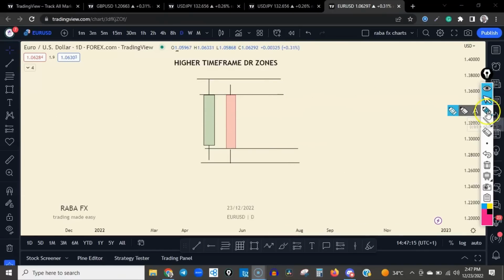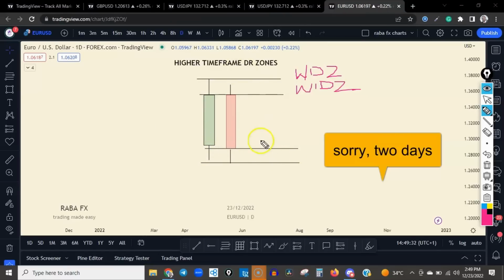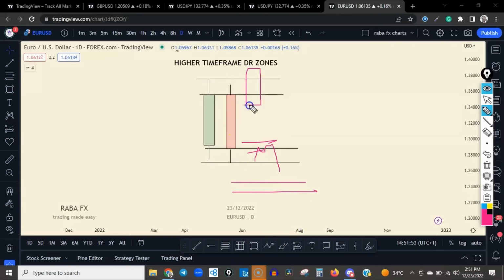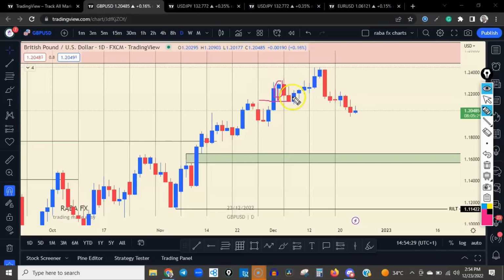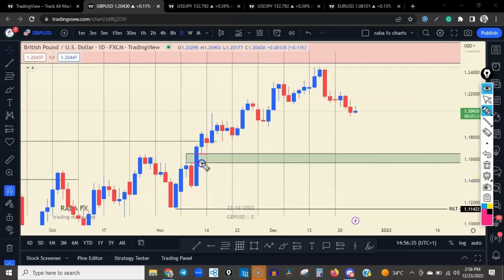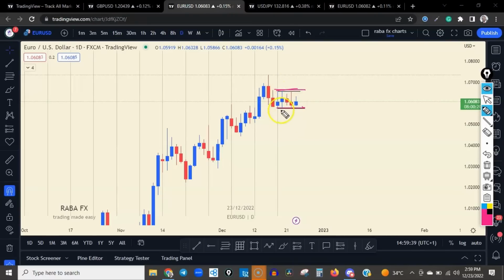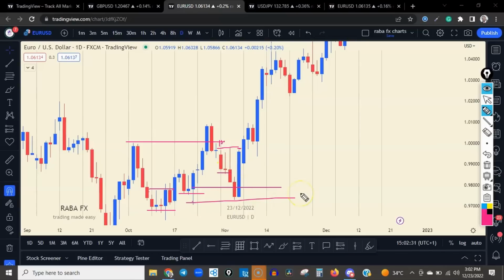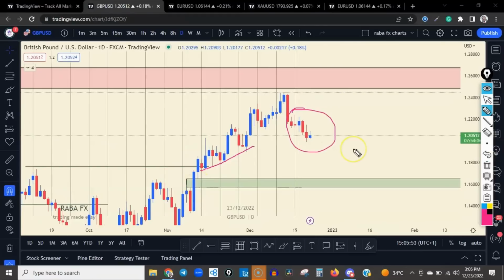Best Directional Bias Strategy to Grow A Small Account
In this video, I will show you how to easily determine the bias of the market without switching between timeframes.